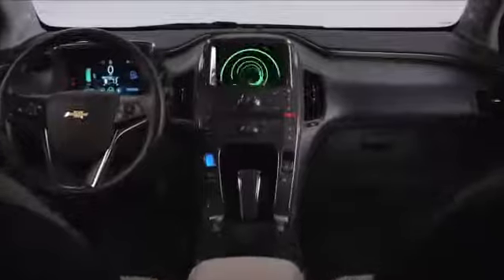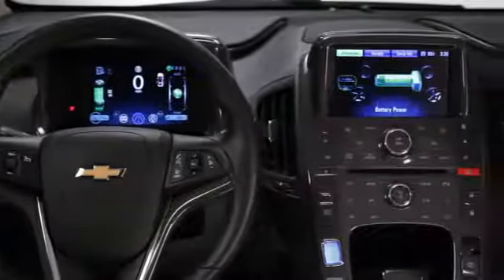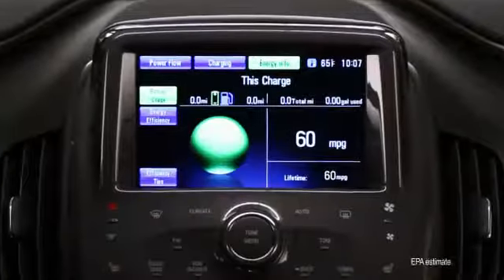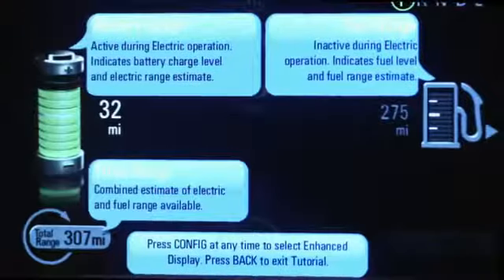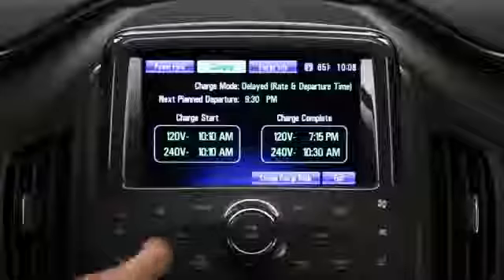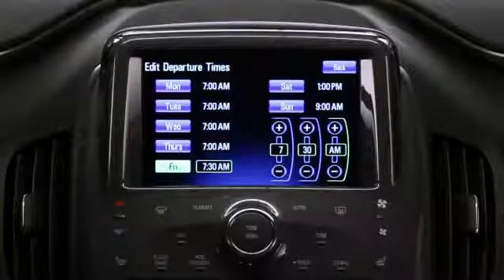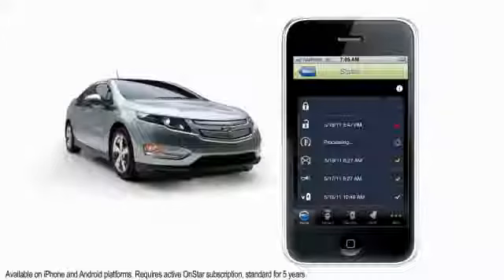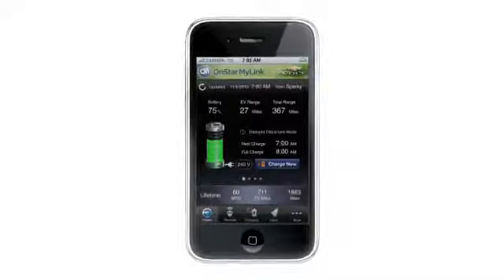Technology inside the 2011 Chevy Volt - Jackson Howell Woodbridge - PBCHEVY36 1.800.NEW.CHEVY